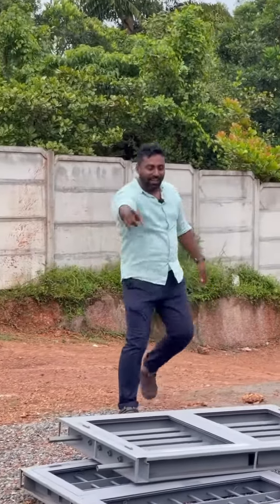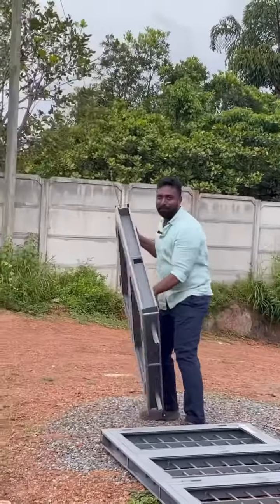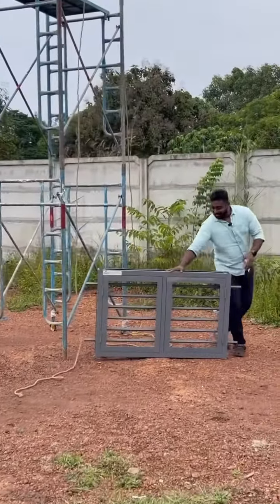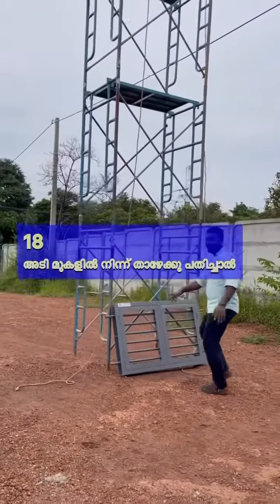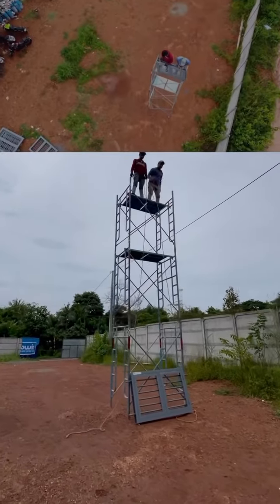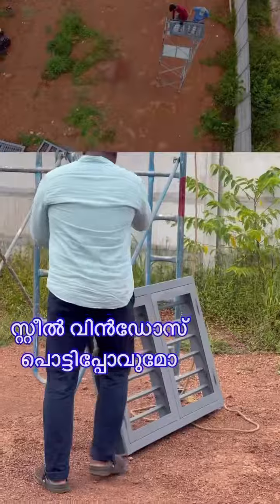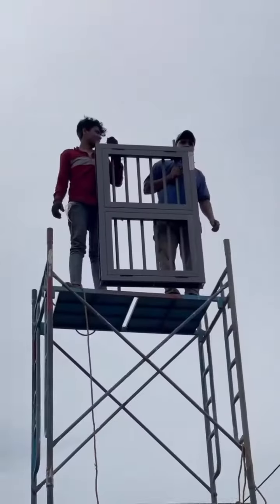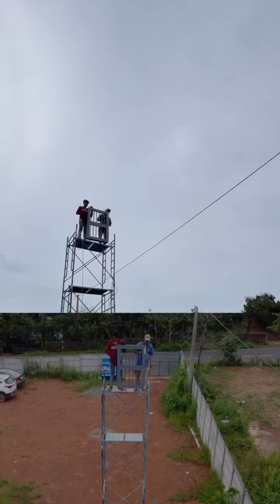സ്റ്റീൽ വിന്ഡോ 18 അടി മുകളിൽ നിന്ന് താഴോട്ട് എറിഞ്ഞപ്പോൾ സംഭവിച്ചത്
Tata Steel Windows Malayalam
Steel Window സംബന്ധമായ അന്വേഷണങ്ങൾക്ക് :
Metowin Steel Windows and more..
(All Kerala Delivery Available)

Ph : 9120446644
Price :
60*140=4500Rs
100*140=7300Rs
150*140=10200Rs

windows
Window
Steel Windows
Steel window
steel door
Steel
Tata steel
Tata steel door
Tata steel window
Tata windows
Top and best steel in India
Top and beat steel
Steel window installation
How to install steel windows
When we install steel windows
Installation of windows
window design
window designs
windows malayalam
windows kerala
steel windows malayalam
steel window malayalam
steel window painting
powder coated windows
steel window powder coated
steel window tamil
steel window telgu
steel window hindi
steel window in Kerala
steel window production
steel window or upvc window which is best
Wooden windows
wooden window
concreat windows
concreat window
window installation
steel window  installation
when we install steel window
How to install steel window
when and how to install steel window
steel frame
Bay windows
French windows
window design ideas
Window installation
Steel window in low budget
steel window in cheap rate
Low cost windows
Low  cost steel window